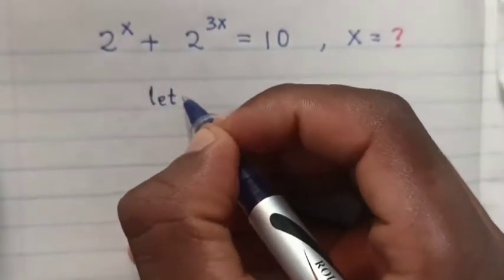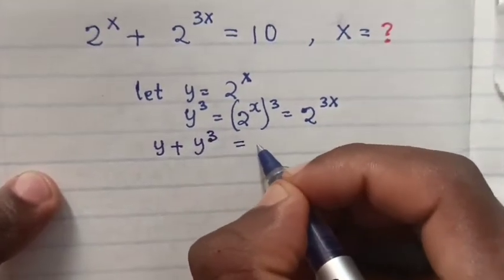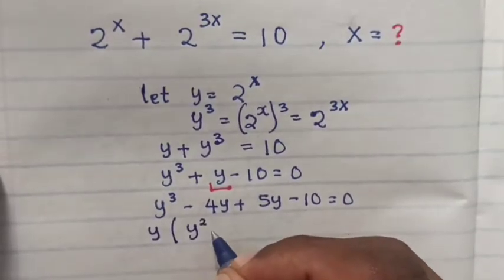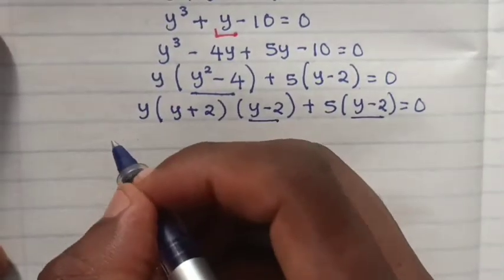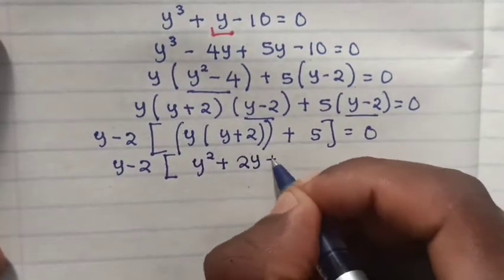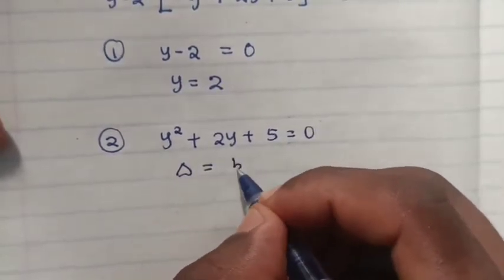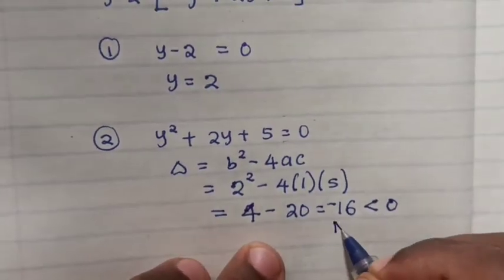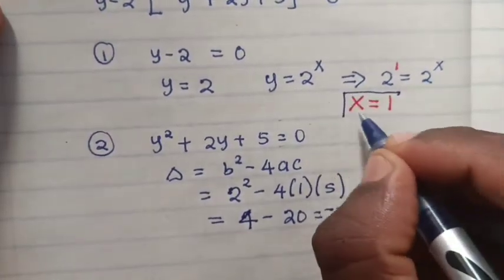Math Olympiad | Solve for x | Nice algebra problem | mathematical olympiad